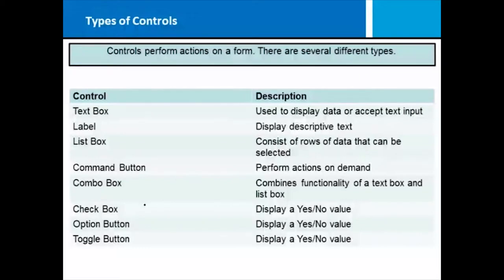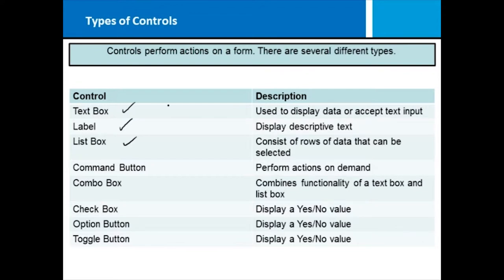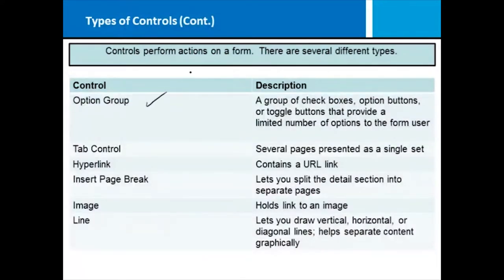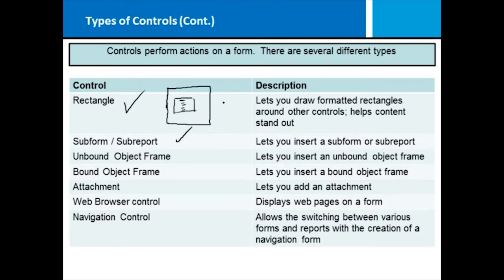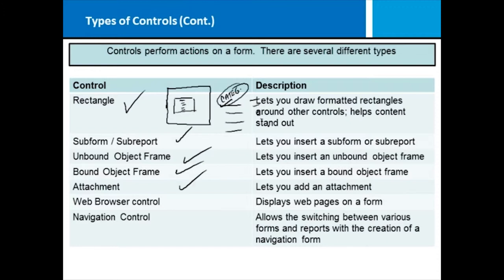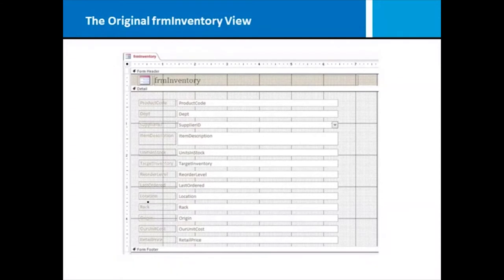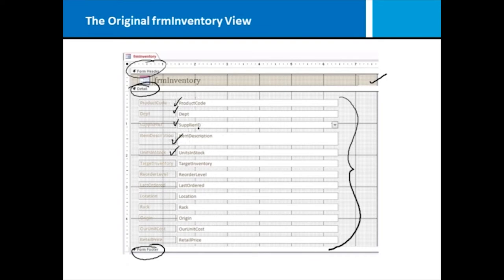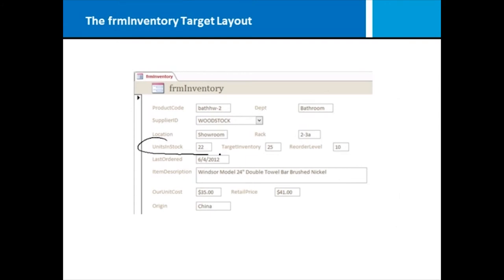Microsoft Office 2013 Access Advanced - Complete Video Course | John Academy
If you have the basic and intermediate knowledge of Microsoft Office 2013 Access, then watch this amazing Microsoft Office 2013 Access Advanced - Complete Video Course without delay.

With the help of this unique video course, you will be able to learn about creating or using Macros in Microsoft Access 2013, customising advanced forms, data validation methods and so on.

Most importantly, after watching this video, you will be able to advance your MS Access 2013 skills and knowledge. So, what are you waiting for?